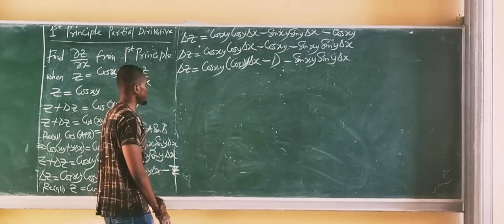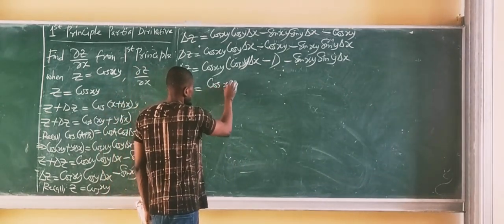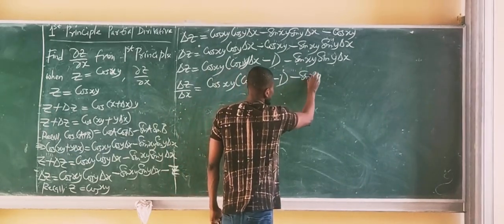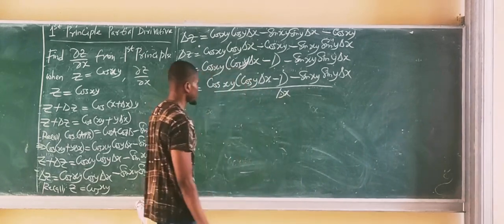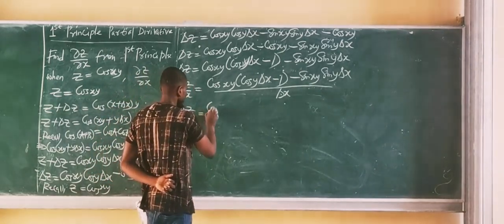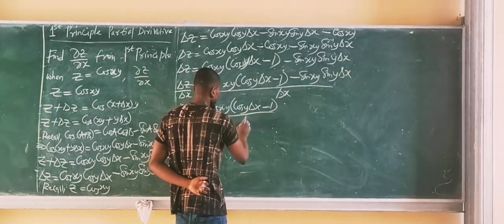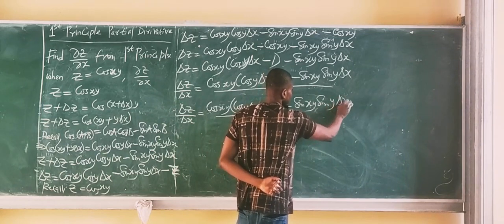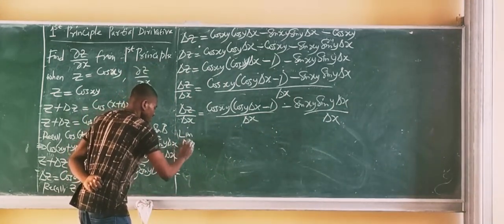First Principle partial derivative of CosXY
Detailed analysis of how to differentiate CosXY from first Principle